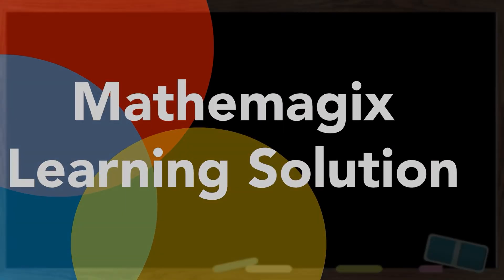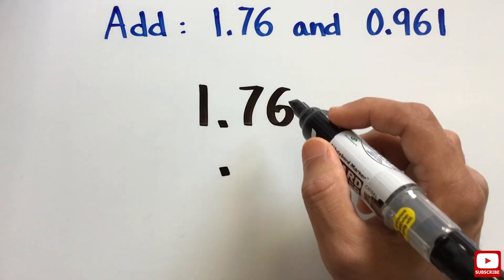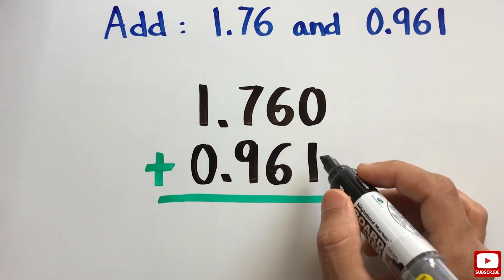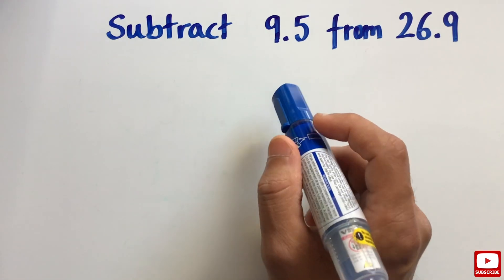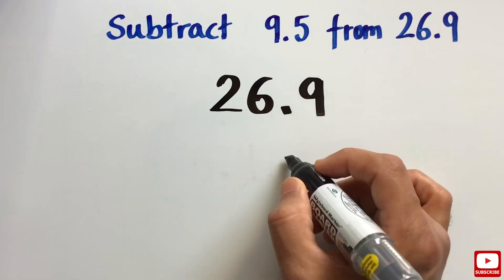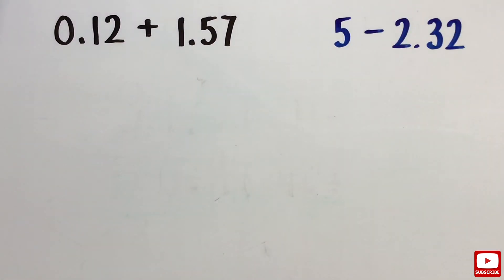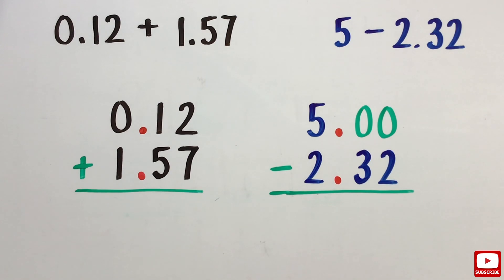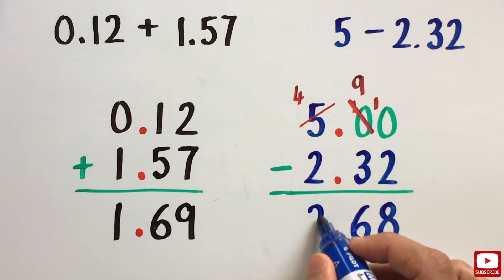Adding and Subtracting Decimal Numbers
In this video, you will learn how to add and subtract decimal numbers.
LIKE the video if you liked it, Leave a COMMENT as feedback and SHARE to spread the knowledge.